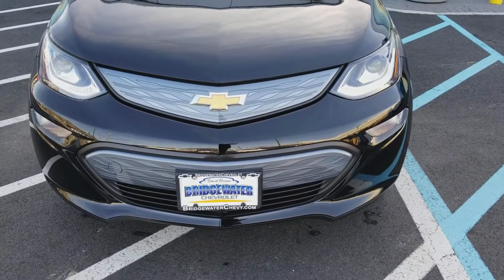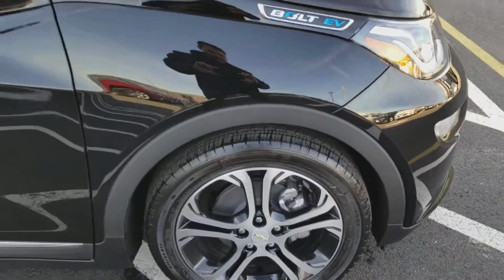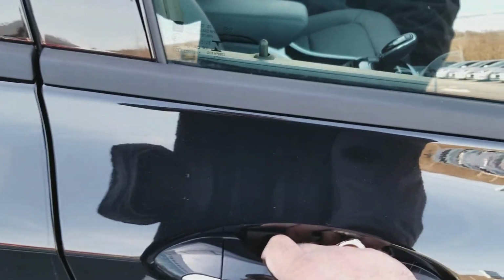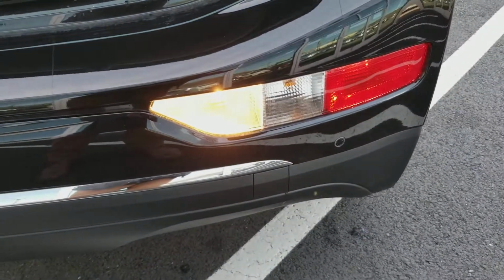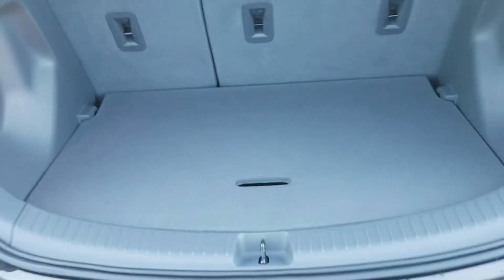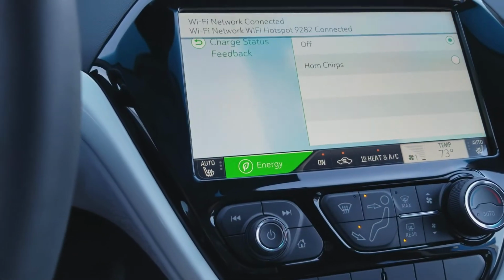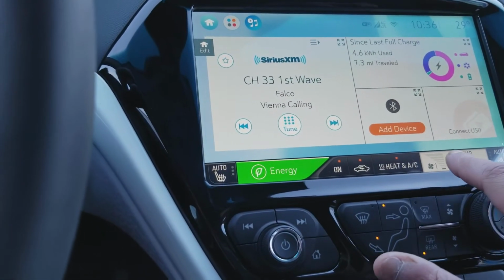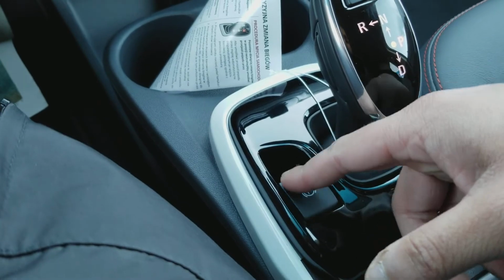2017 Chevrolet Bolt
Premier model